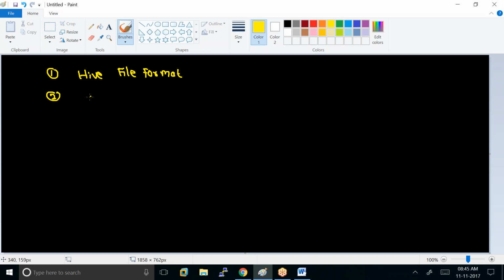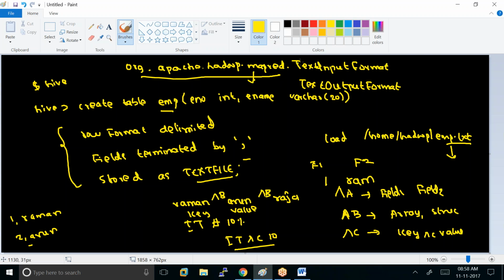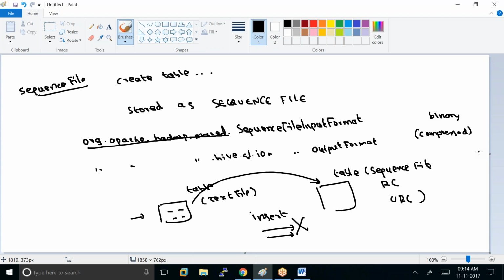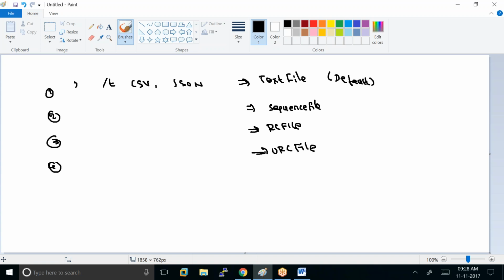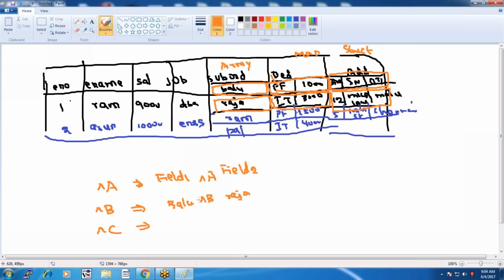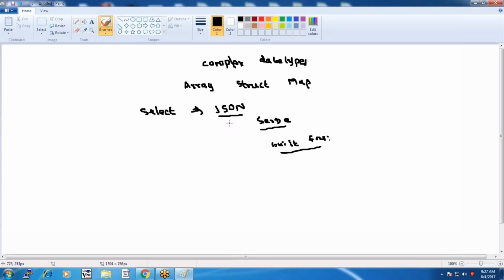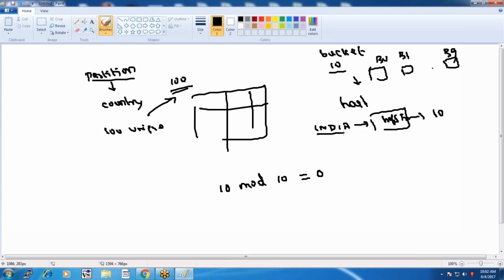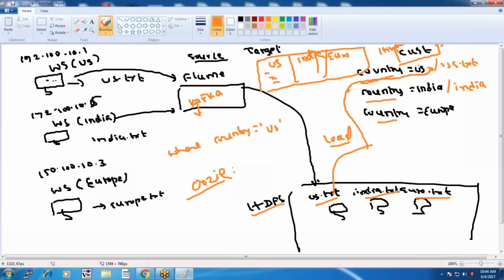2017 11 11 HIVE FILE FORMATS